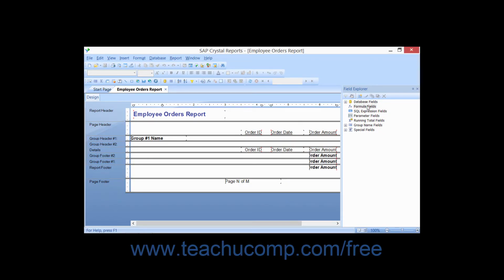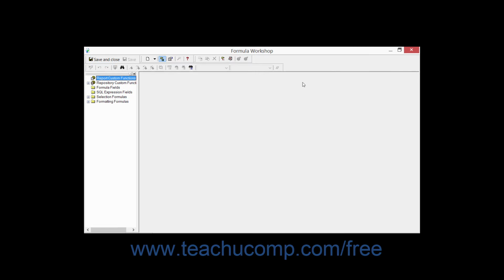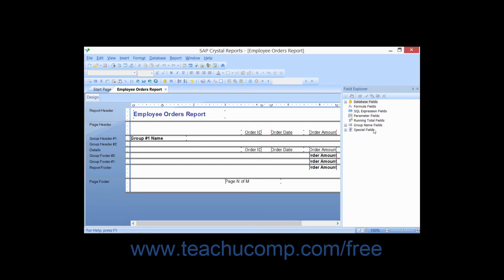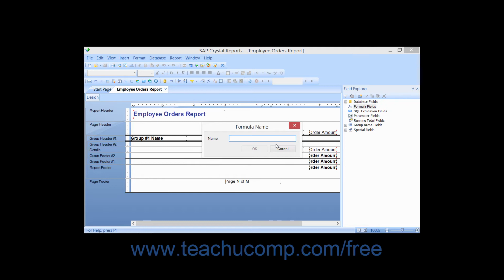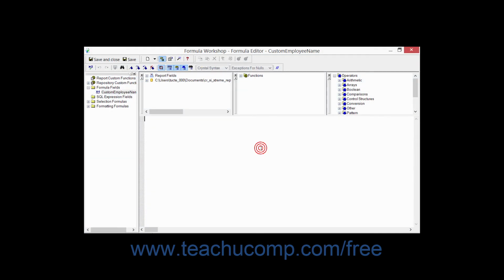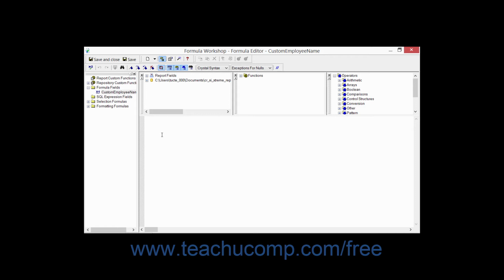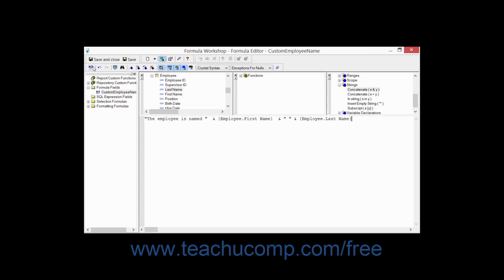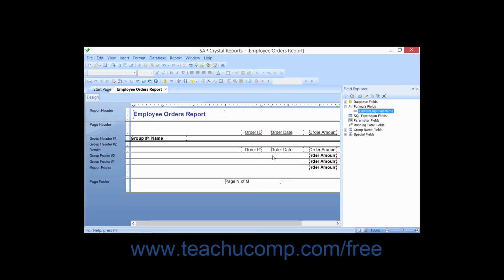Crystal Reports 2013 Tutorial Creating Formula Fields Business Objects Training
FREE Course! Learn how to create formula fields in Crystal Reports by Business Objects A clip from Mastering Crystal Reports Made Easy v. 2013. - the most comprehensive Crystal Reports tutorial available. Visit us today!